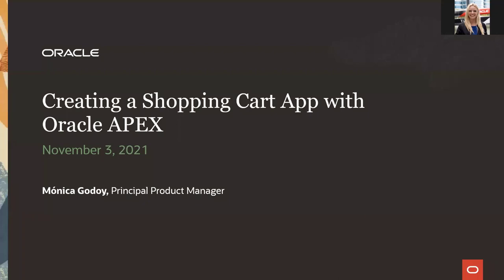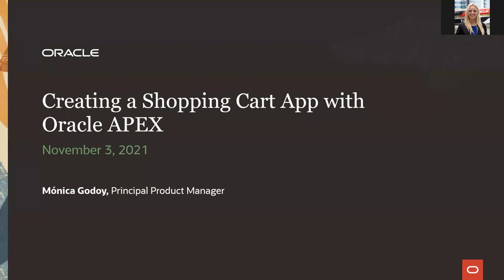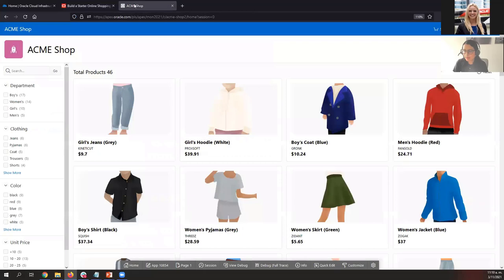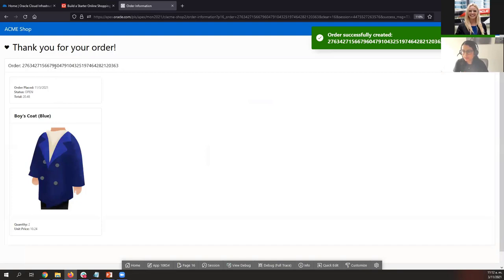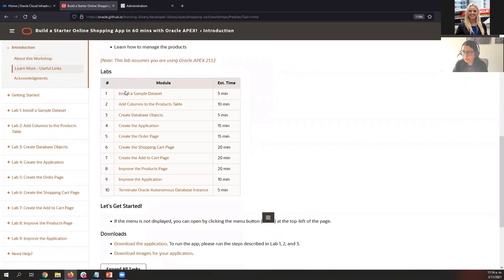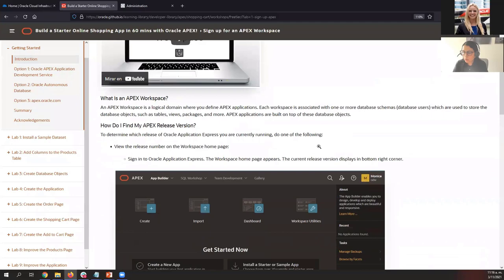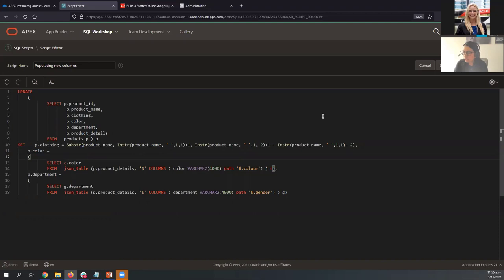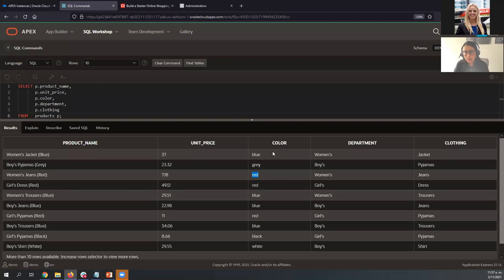Creating a Shopping Cart App with Oracle APEX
Learn how to quickly and easily build a Shopping Cart app with APEX. Using this app, administrators can manage products, customers, and stores. On the other side, customers can review and add products to the cart and eventually proceed to checkout.